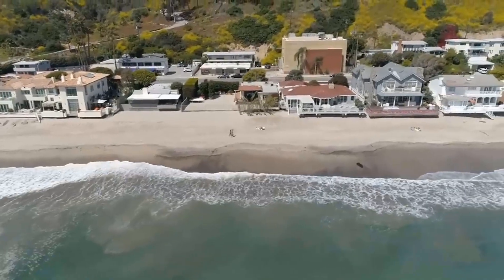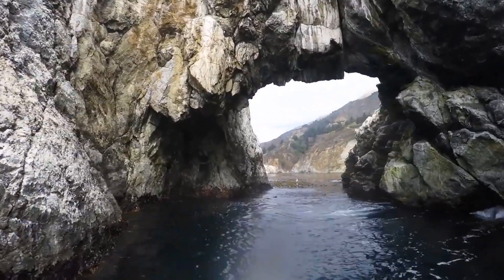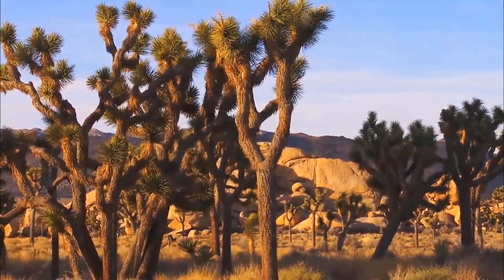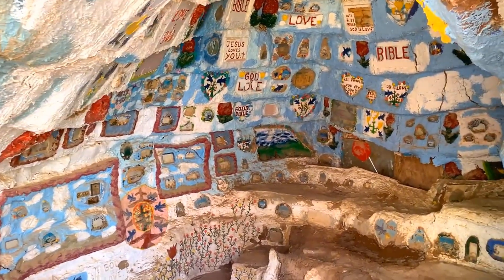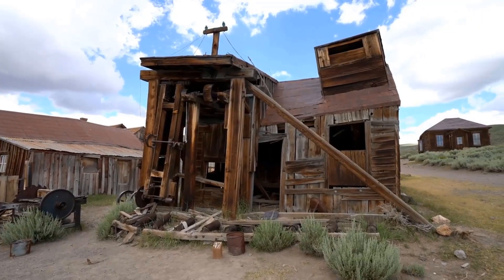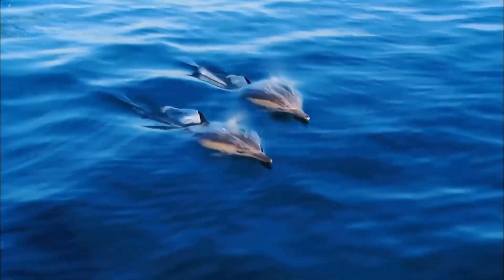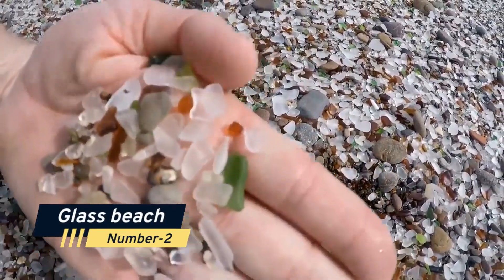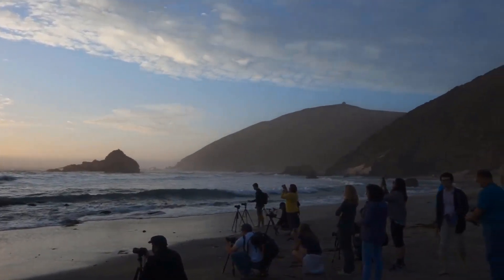10 Best Hidden Gems to Visit in California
10 Best Hidden Gems to Visit in California

In this video, we break down 10 Best Hidden Gems to Visit in California.